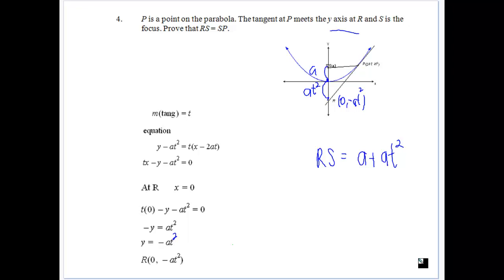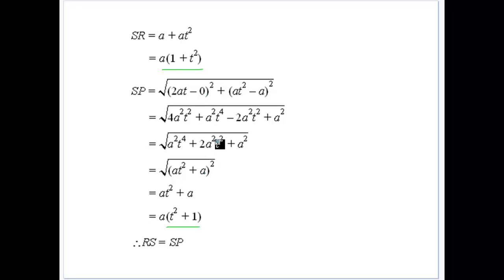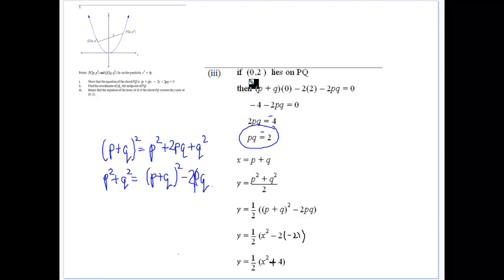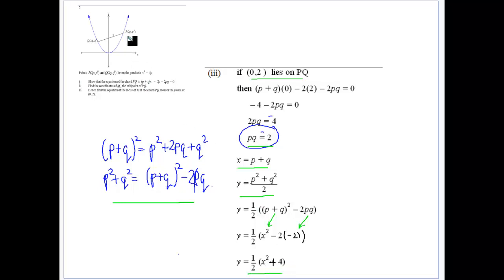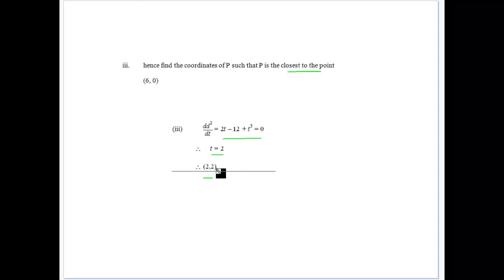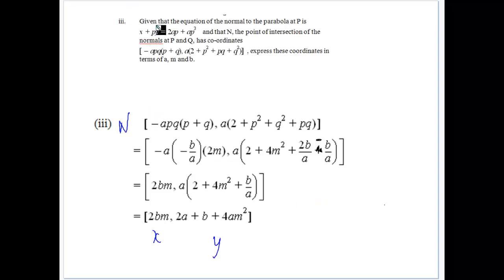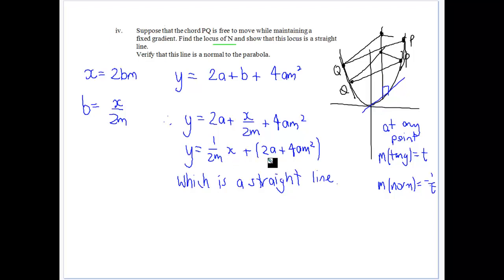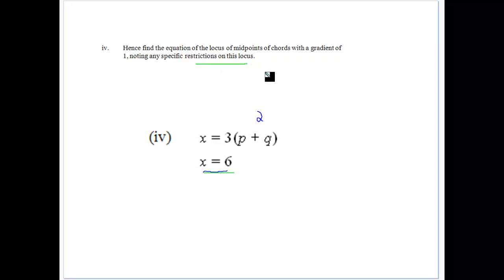Parametrics Problems 2